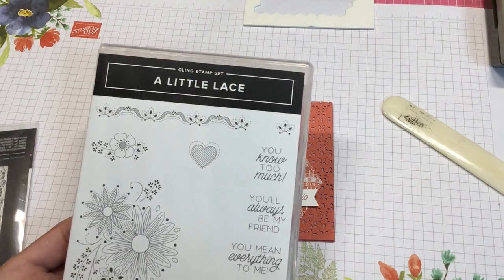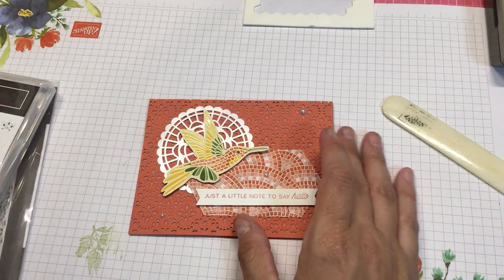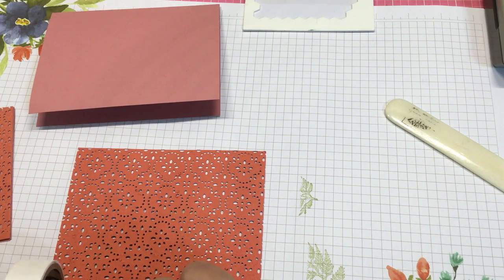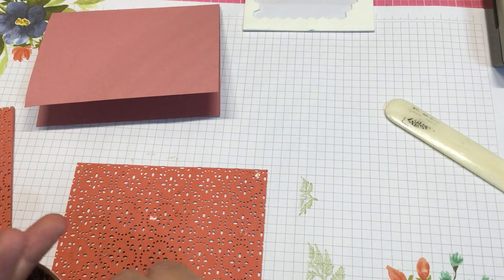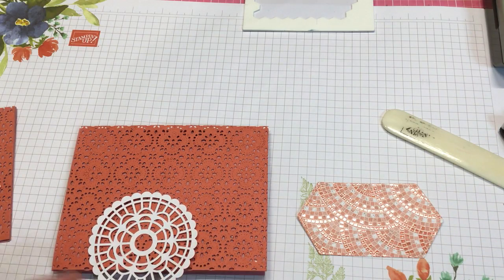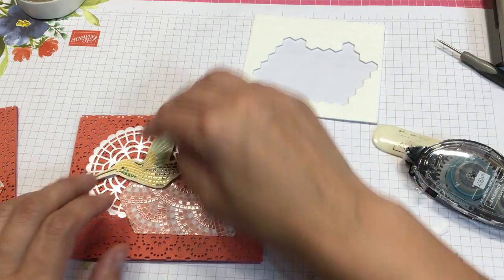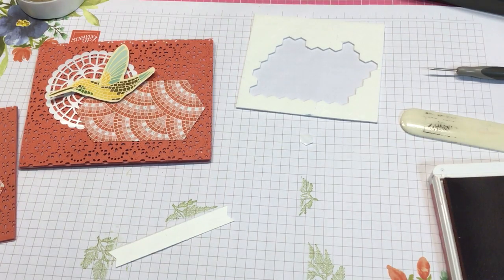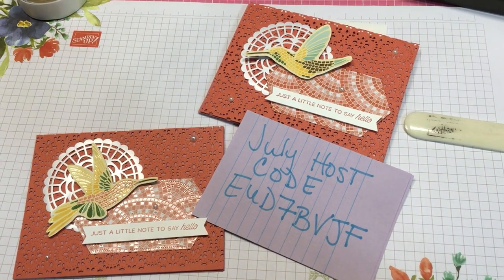Stampin Up Little Lace and Mosaic Mood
July Host Code for Sweet Treat orders is : EUD7BVJF